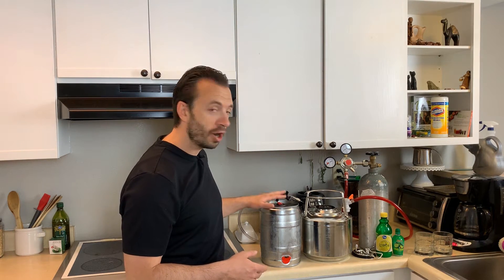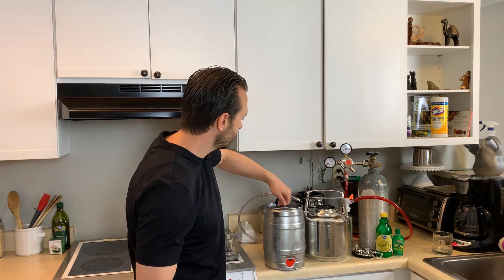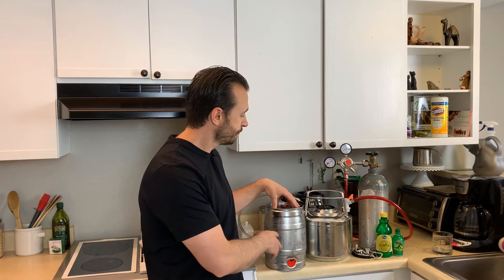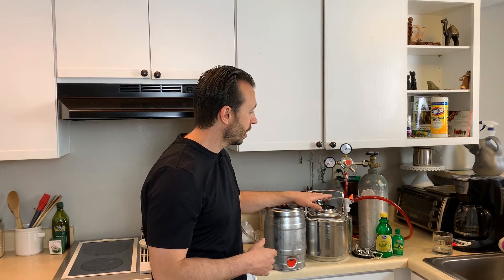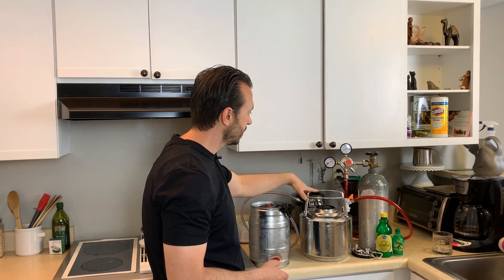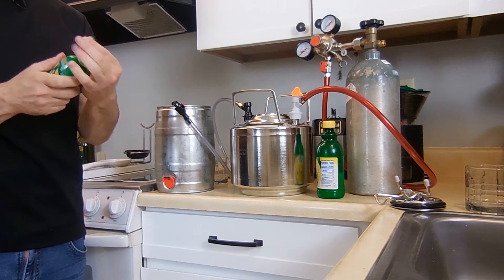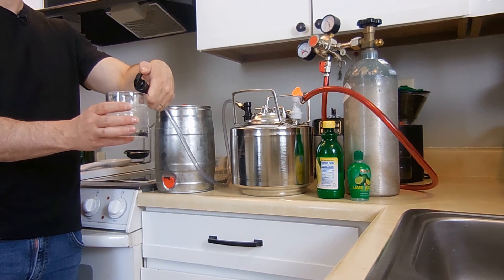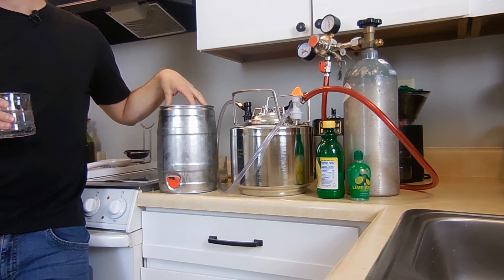How to Make Carbonated Water at Home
I have 2 ways to make sparkling water at home
1. Fermentation
2. Force carbonate with co2 tank

Each have pros and cons so you’ll have to decide which is best for you.

Fermentation means adding yeast and sugar then bottling it to keep the carbonation in.
Force carbonation requires more equipment but can be faster.

In this video we make carbonated water both ways.

1.75 gallon mini keg (Paid Link)

Using a mini keg I first filled the keg almost to the top leaving about 2 inches of head space. I then boiled a 2 inch piece of ginger in a cup of water with 1 table spoon of corn sugar. Once cooled I added the ginger sugar water to the keg. I added 1/4 teaspoon of yeast, put in the vented bung and let it condition for 2 weeks.

For the forced carbonation method I filled the keg with room temperature water and added 1 tablespoon lemon and lime juice/concentrate. Force carbonating the water at 25-30 psi for 3-5 days.

I like both methods though the fermenting method does create a small amount of alcohol (about .2%). The more sugar you add the more alcohol will be made.

The force carbonation method is a bit more expensive but makes carbonating water super easy and with the fermentation process you will get a slight flavor from the yeast that taste like... yeast.